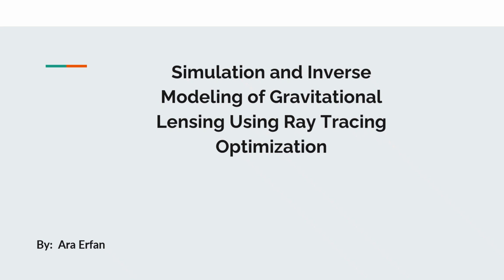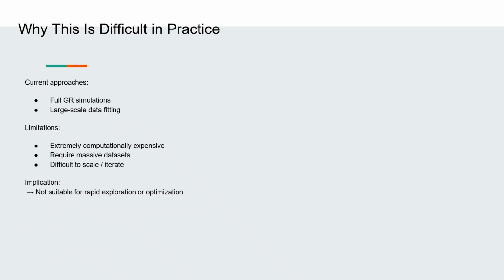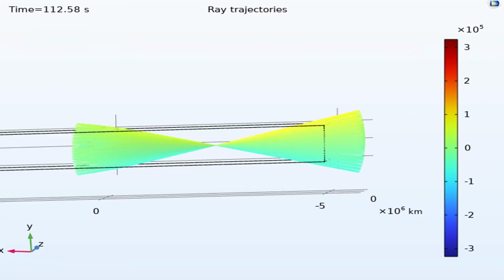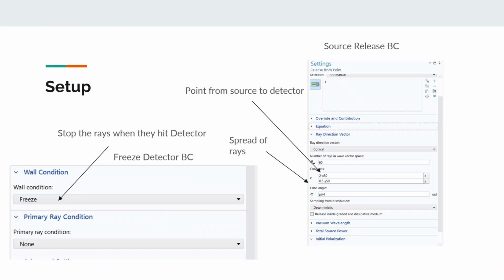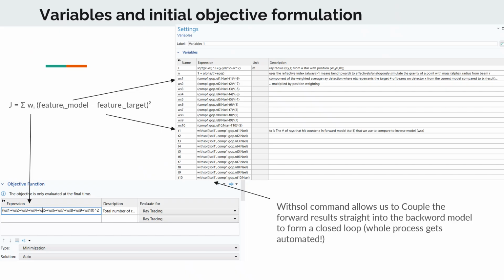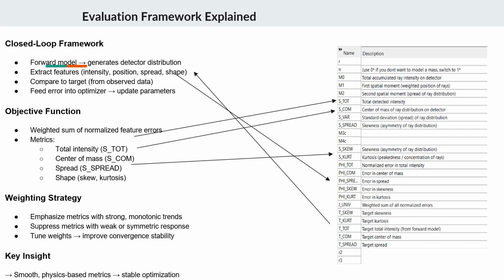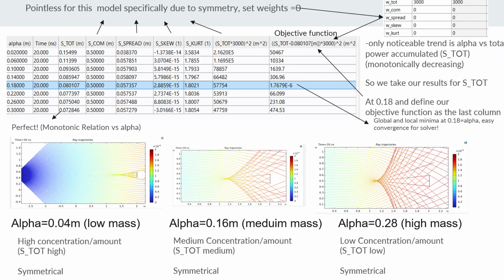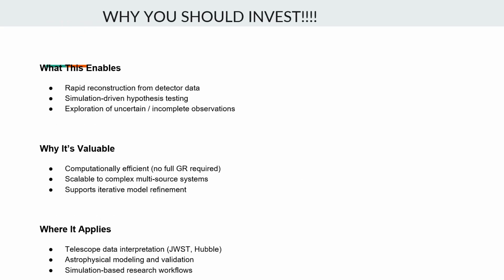Simulation and Inverse Modeling of Gravitational Lensing Using Ray Tracing Optimization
By: Ara Erfan